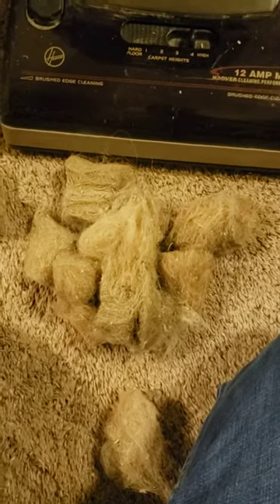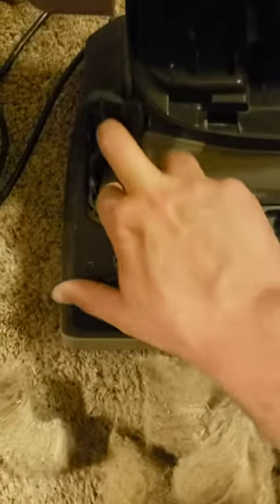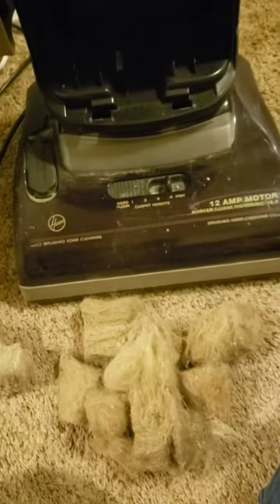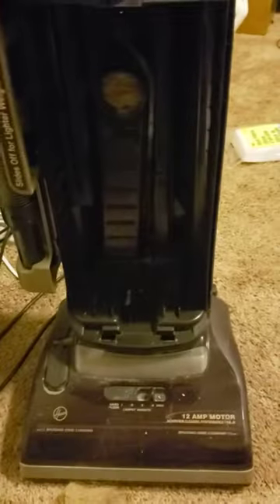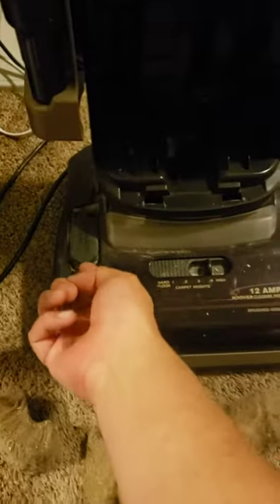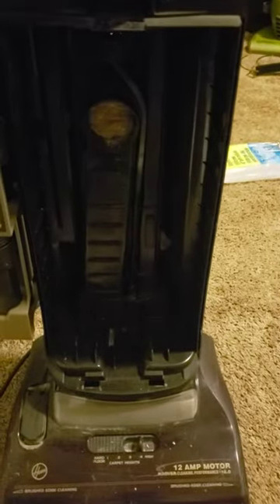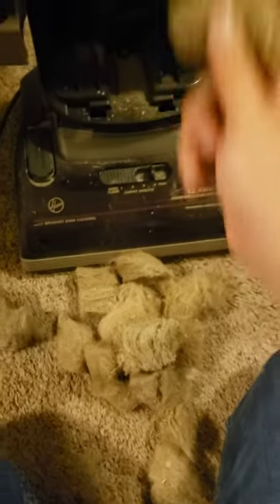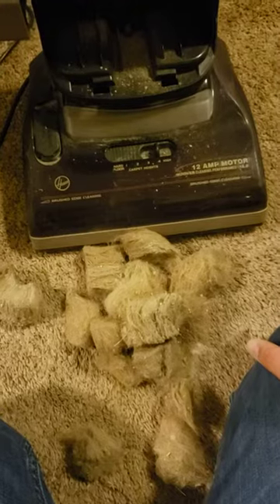Clogged thrift store Hoover caddy vac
Quite a nasty clog! When this is finally cleaned up we'll have a 12 amp elite style machine to compare against lower amperage models